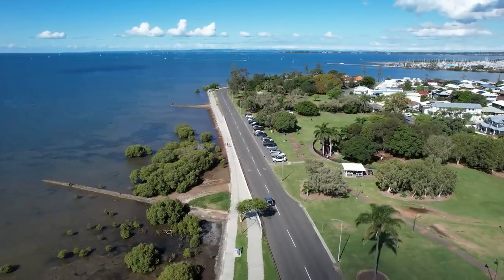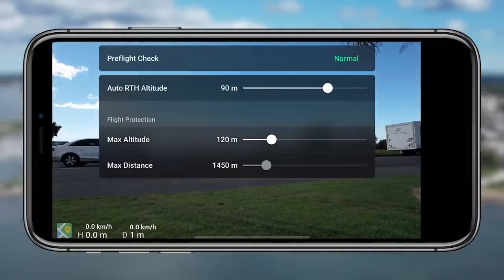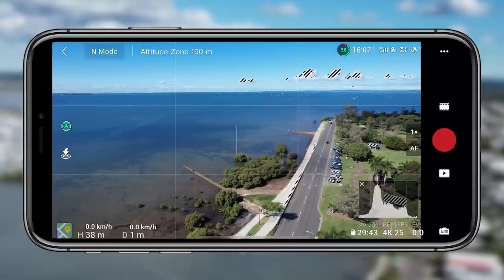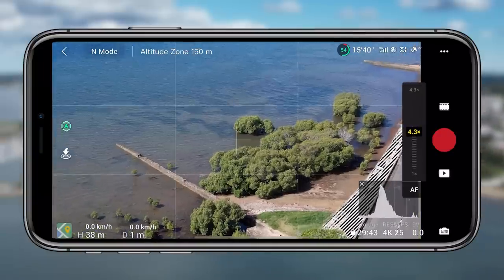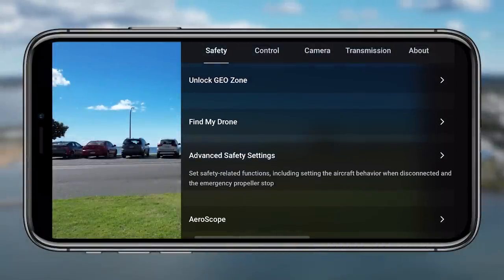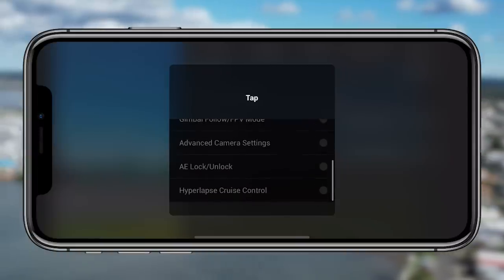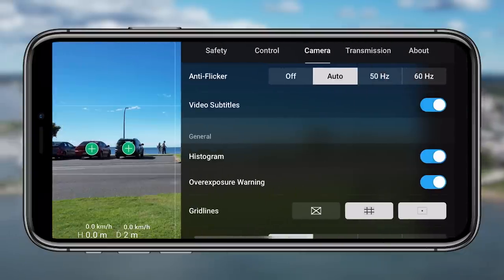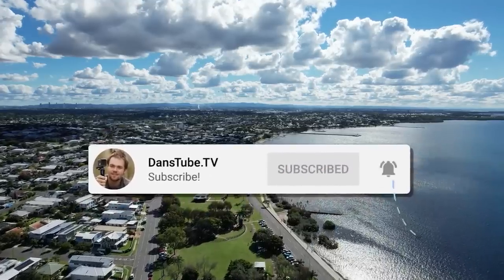26 MUST KNOW Tips & Settings for Mavic Air 2S | DansTube.TV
The Air 2S is a revolutionary new drone from DJI that ticks a lot of boxes for people wanting to upgrade. DJI have packed this drone with a 1-Inch CMOS sensor, 5K video options, 4 directions of obstacle avoidance, MasterShots and even more! In this video I will showcase 26 MUST-KNOW tips and settings for your Air 2S, these tips and settings will take your overall flying experience to the next level.

🌏 INTERNATIONAL DRONE DEALS 🌏
DJI Air 2S on Amazon

VIDEO CONTENTS:

(0:00 - 1:00) - Intro

(1:00 - 1:26) - Flight Menu
(1:26 - 3:37) - Tip #1: Preflight Check
(3:37 - 4:06) - Tip #2: Safety Assistance
(4:06 - 5:01) - Tip #3: Map
(5:01 - 5:39) - Tip #4: Battery
(5:39 - 6:18) - Tip #5: Pro Mode
(6:18 - 6:56) - Tip #6: Control Camera With Touchscreen
(6:56 - 7:44) - Tip #7: Manual Focus & Auto Focus
(7:44 - 8:28) - Tip #8: Digital Zoom

(8:28 - 8:36) - Safety Menu
(8:36 - 9:15) - Tip #9: Bypass - Obstacle Avoidance
(9:15 - 9:48) - Tip #10: Flight Protection
(9:48 - 10:51) - Tip #11: Enable AirSense
(10:51 - 11:25) - Tip #12: Aeroscope

(11:25 - 11:30) - Control Menu
(11:30 - 11:49) - Tip #13: Subject Scanning
(11:49 - 12:18) - Tip #14: Upward Gimbal Rotation
(12:18 - 13:00) -Tip #15: Advanced Gimbal Settings
(13:00 - 13:16) - Tip #16: Phone Charging
(13:16 - 14:01) - Tip #17: Fn Button Customisation
(14:01 - 14:43) - Tip #18: Flight Tutorial

(14:43 - 14:45) - Camera Menu
(14:45 - 15:21) - Tip #19: Change Color Profile
(15:21 - 15:50) - Tip #20: Enable Histogram
(15:50 - 16:08) - Tip #21: Enable Overexposure Warning
(16:08 - 16:38) - Tip #22: Enable Gridlines

(16:38 - 16:40) - Transmission Menu
(16:40 - 17:11) - Tip #23: View Transmission Stability
(17:11 - 17:53) - Tip #24: Manual Transmission

(17:53 - 17:55) - About Menu
(17:55 - 18:14) - Tip #25: View Drone Information
(18:14 - 18:30) - Tip #26: Check For Updates

(18:30 -19:01) - Outro